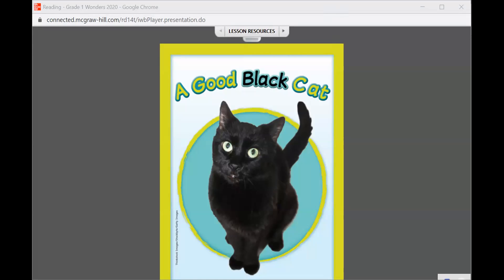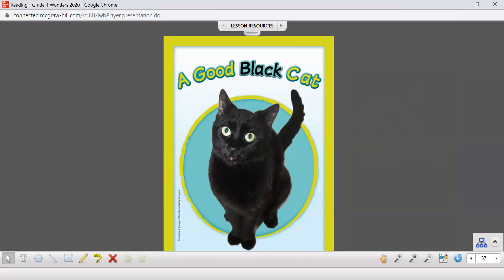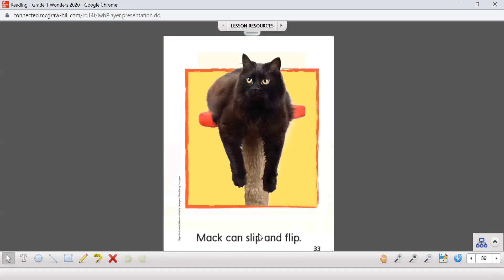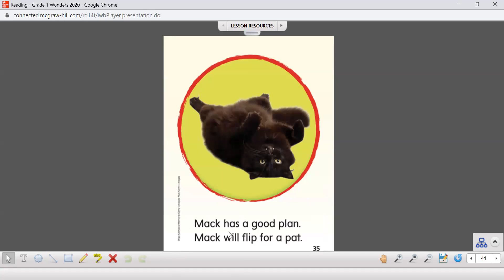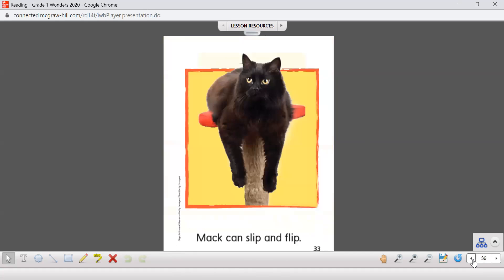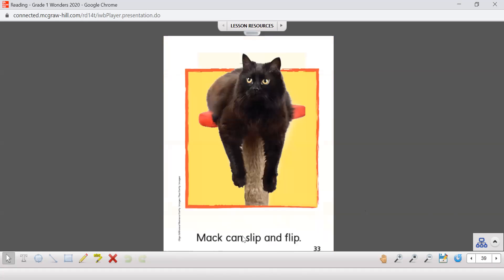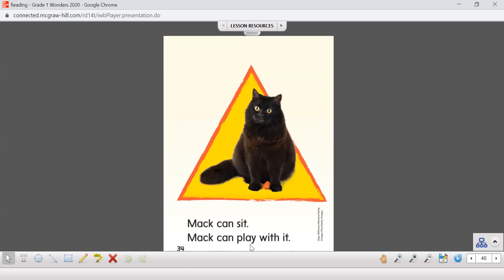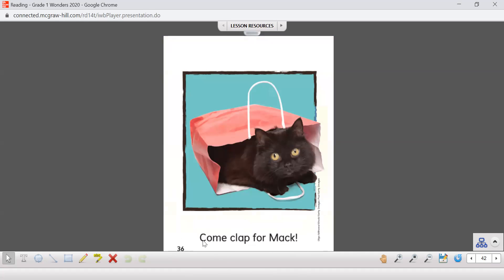A Good Black Cat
Listen to Mrs. Gehman read a realistic story with letter /l/ blends.